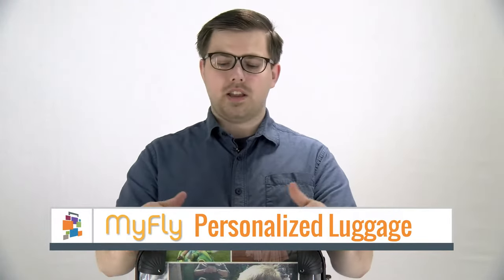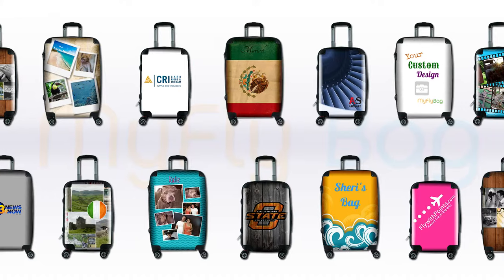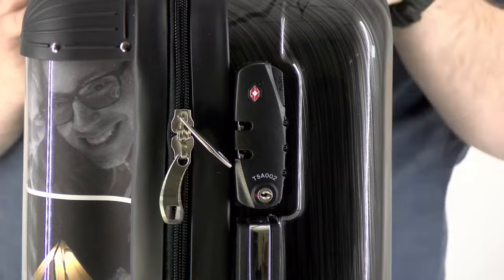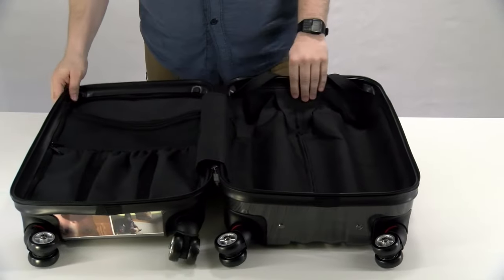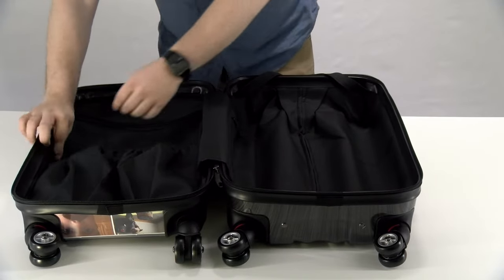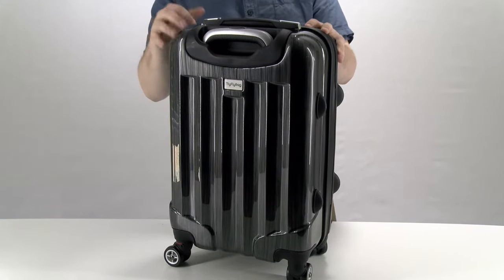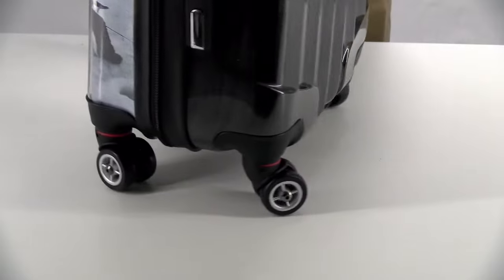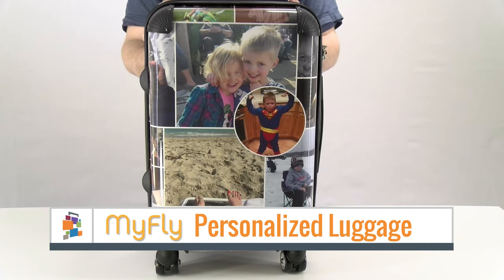MyFly Bag Personalized Luggage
Design & create your own personalized bag with the MyFly Personalized suitcase. Use your own photos, designs, or create one from scratch